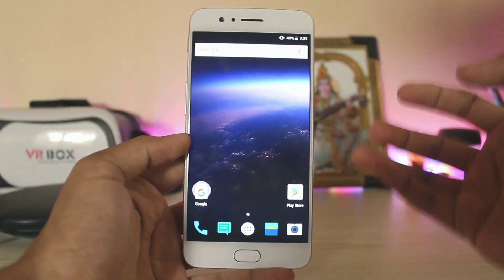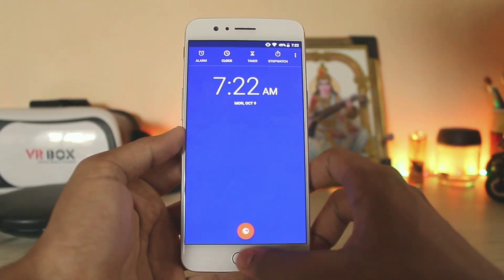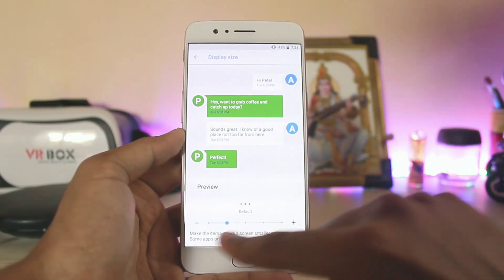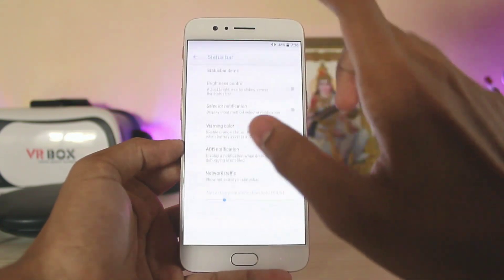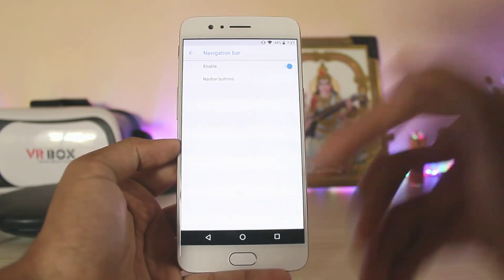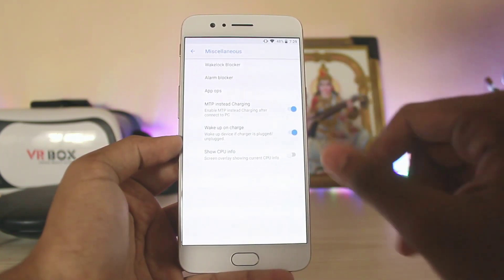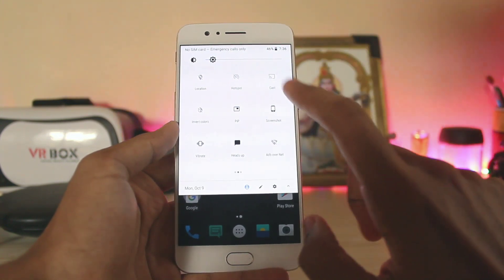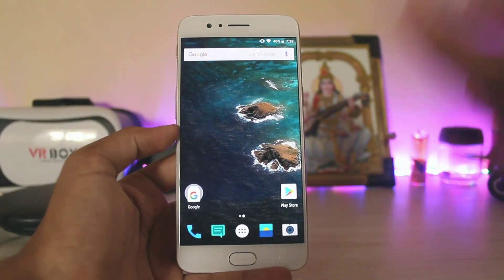Nitrogen OS (8.0 Oreo) on OnePlus 5